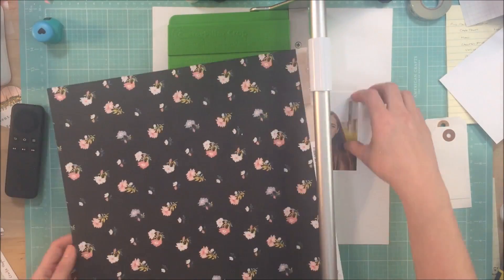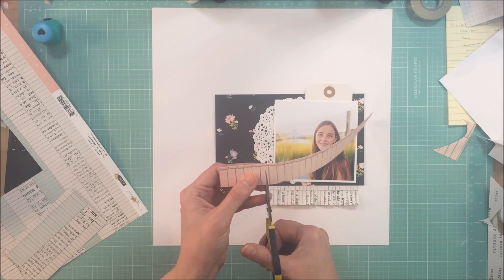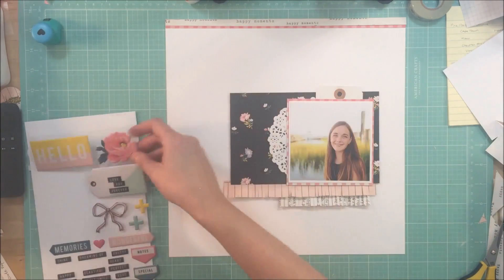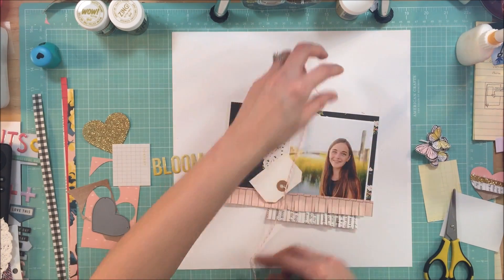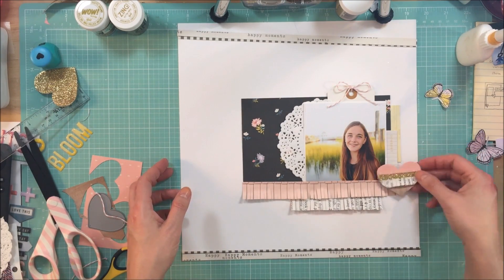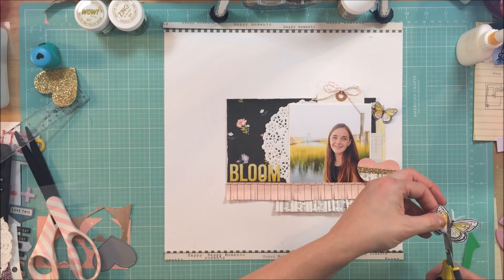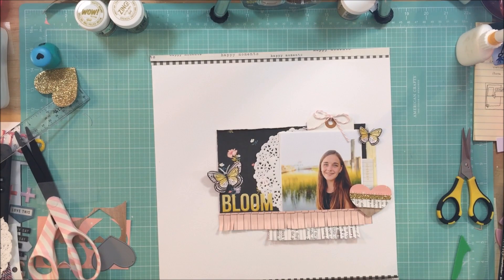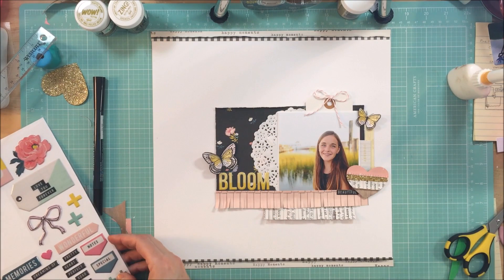Process Video 89: Bloom (My Creative Scrapbook)